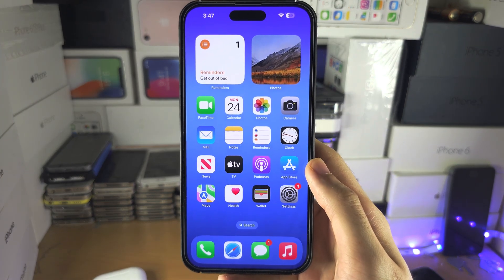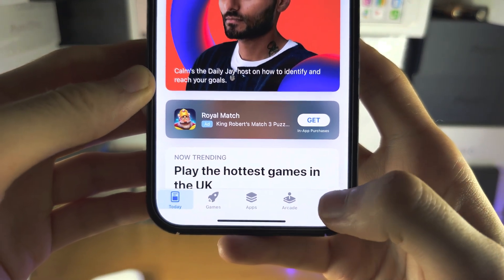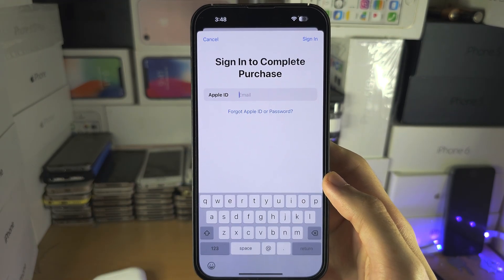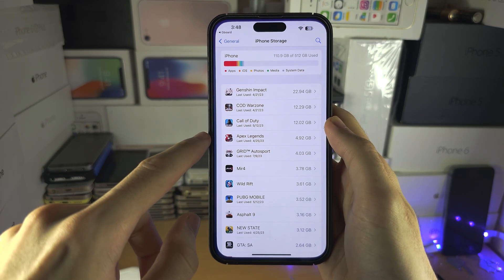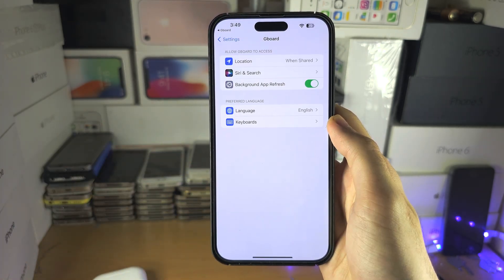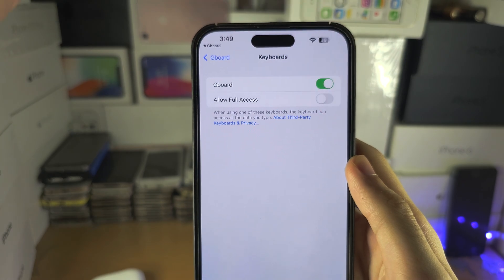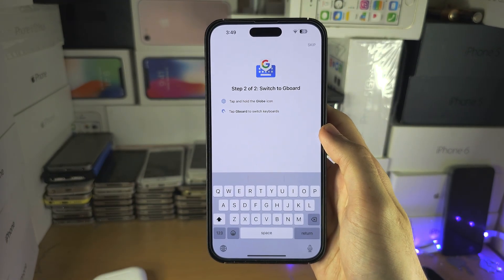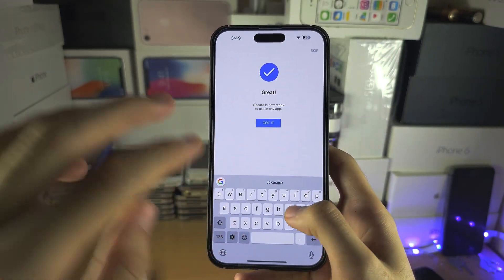How to install third-party keyboards on iPhone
Learn how to install third party keyboard on iPhone, and get them setup as your default keyboard.